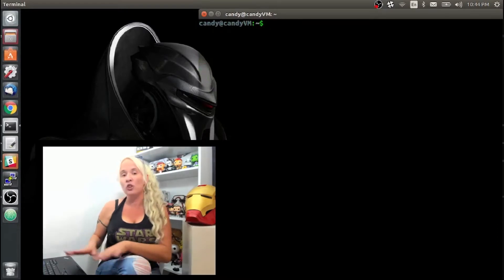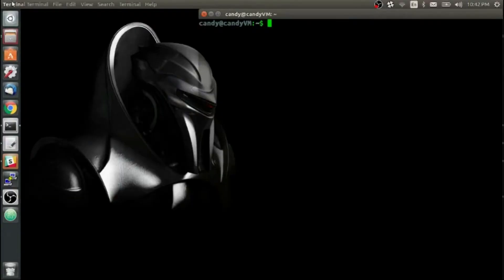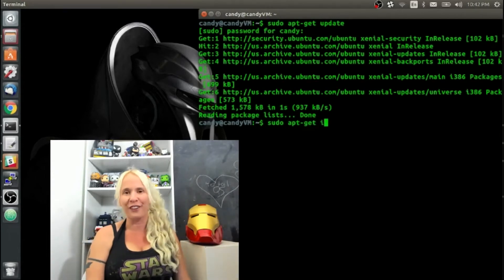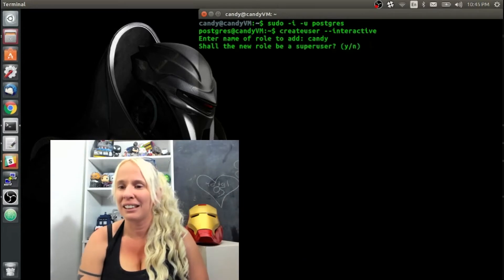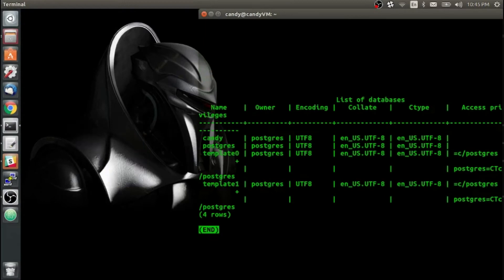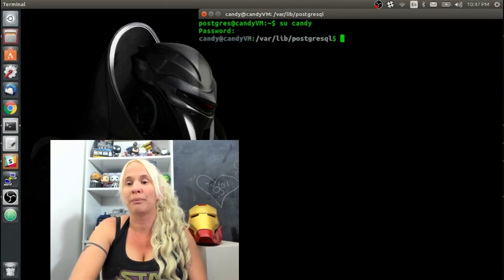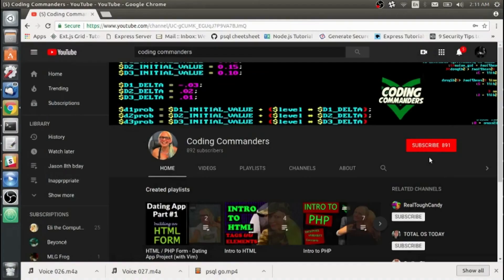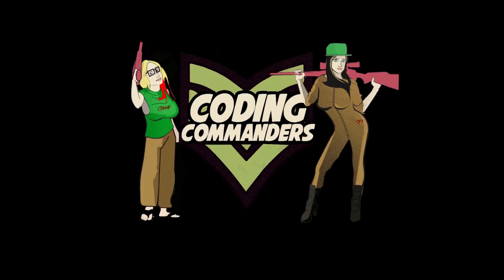How to Install && Set up Postgresql on Ubuntu | Getting Started with Postgres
Getting Started with Postgres is easy with my tutorial on How to Install && Set up Postgresql on Ubuntu!

This video covers:
- Installing Postgresql (Ubuntu/Debian)
- Switch to Postgres Linux User
- Create new Postgres User/Role
- Alter postgres user/role
- list databases
- exit psql
- enter psql
- access psql from your linux user account

Don't have Ubuntu?  Want to learn Linux?